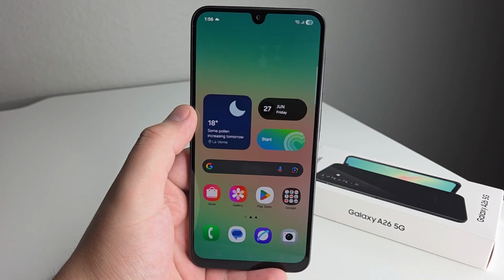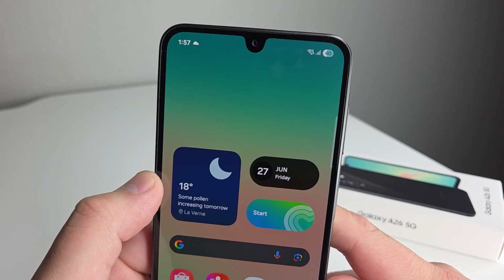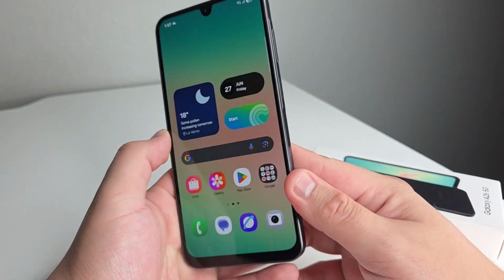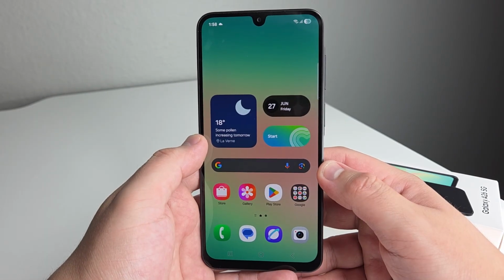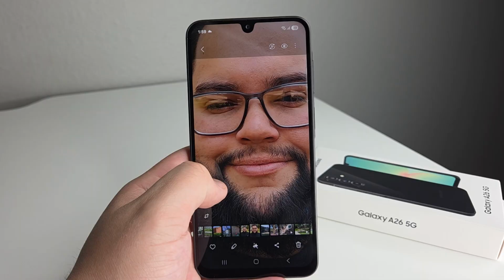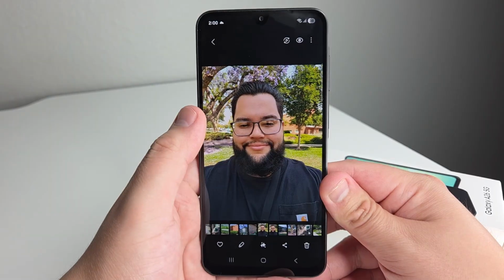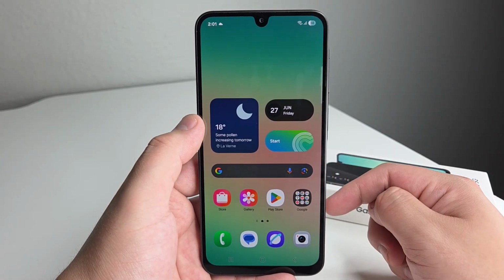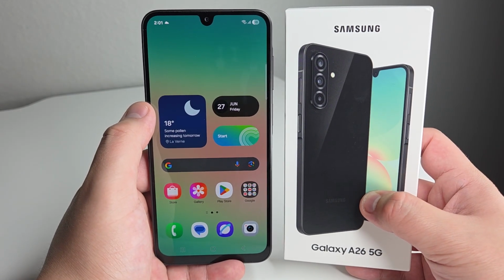5 Reasons I LOVE The Samsung Galaxy A26!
5 Reasons I LOVE The Samsung Galaxy A26!